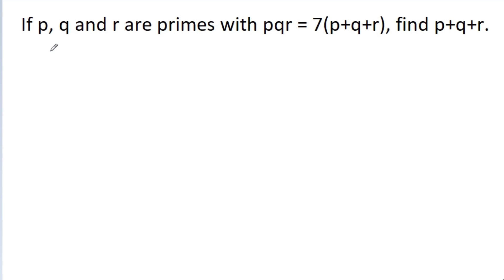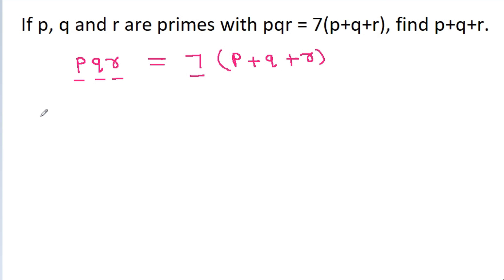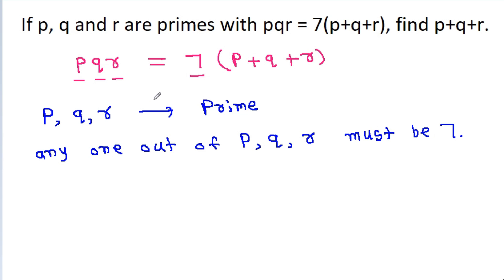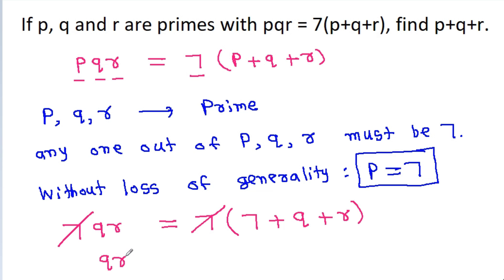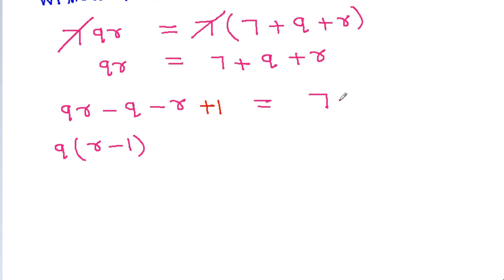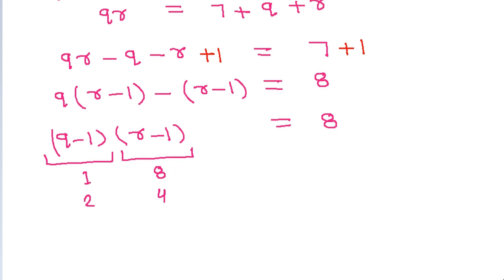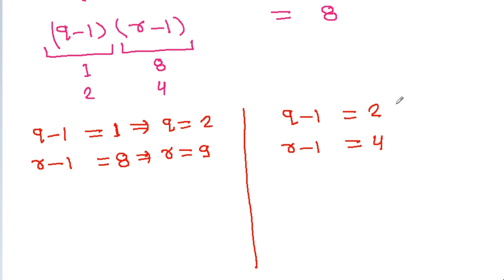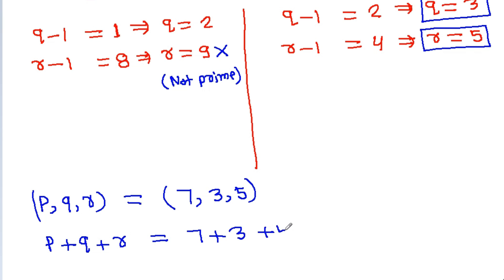Diophantine Equation | Number Theory | Olympiad Mathematics